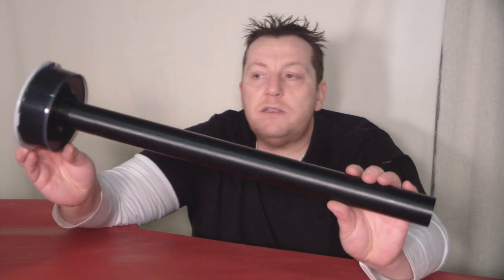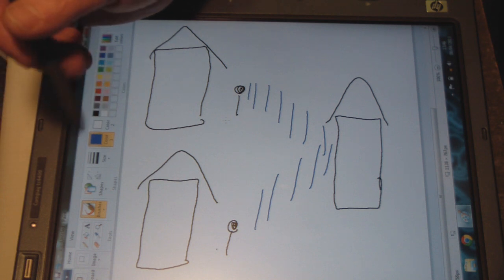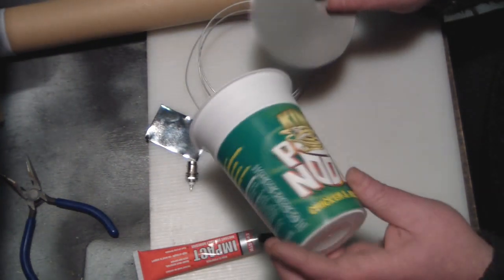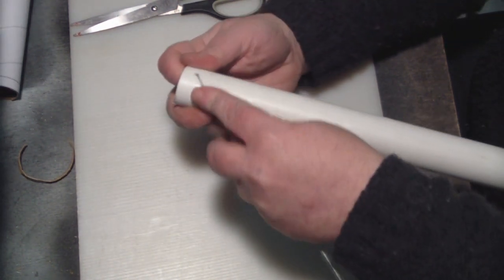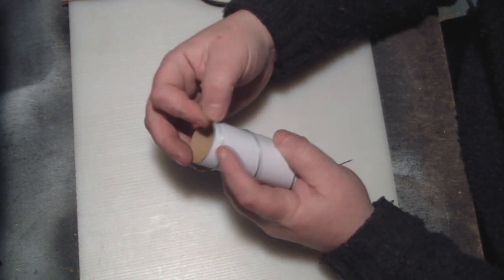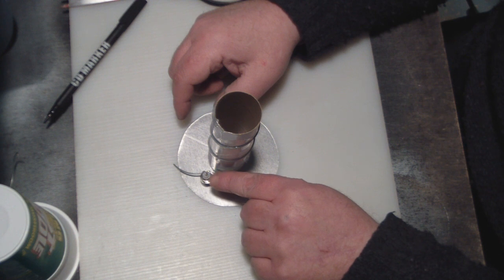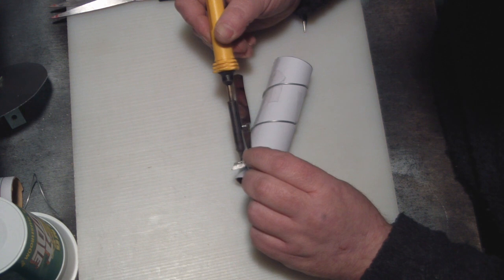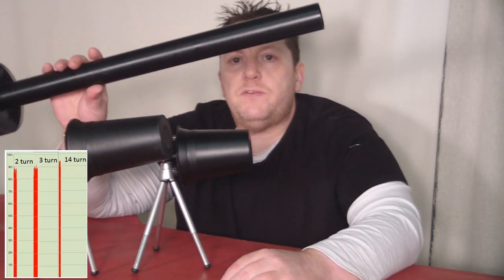Mini Helical Antenna 2.4GHz #12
Although this helical antenna only has 3 turns it is portable and the performance, only slightly less than a 14 turn helical antenna.